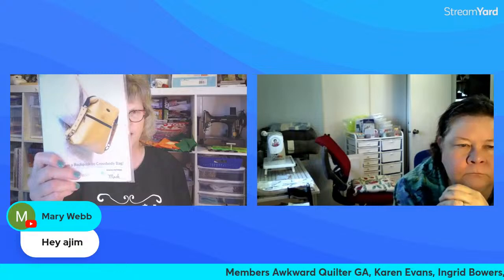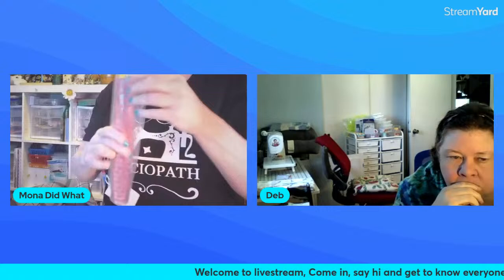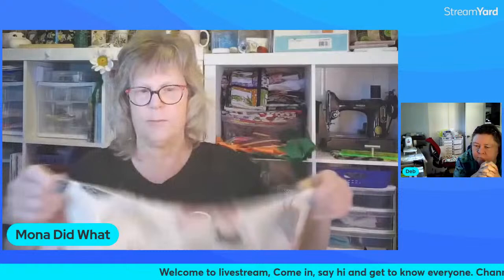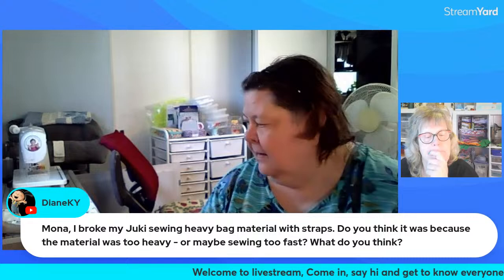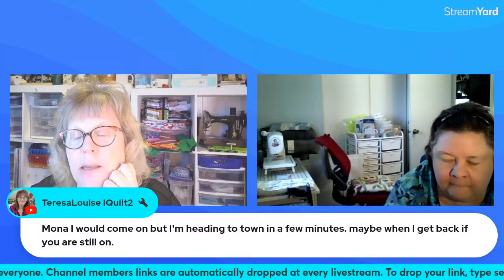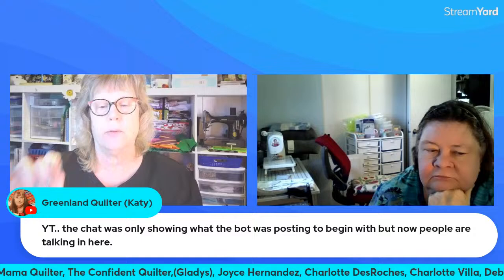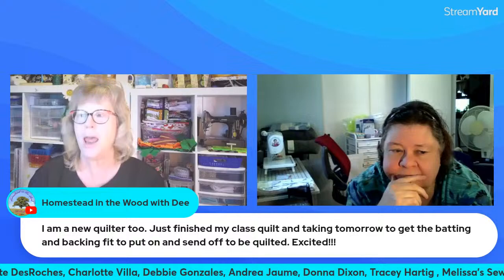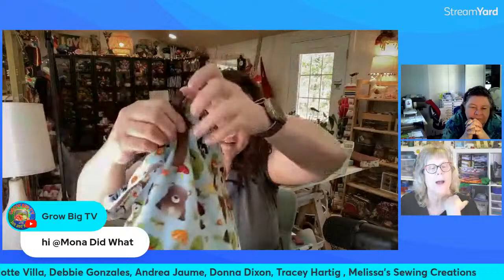Sew and Chat Monday With Deb The Pug Mama Quilter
Sew and Chat Monday with panel member Deb S. We will be working on our own projects, or chatting and showing stuff we bought. I would like to thank @yarning4asmile for coming up on the panel. It was great to meet you. Thank you so much for the super chats Rita Pacheco and @GrowBigTVwithJoeandKorky . Also, Please welcome new channel member @GreenlandQuilter .